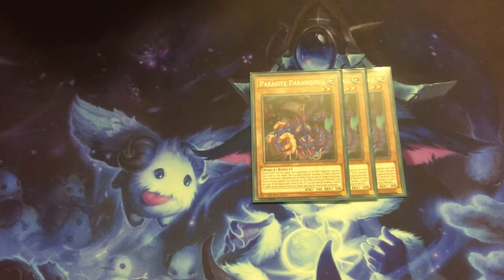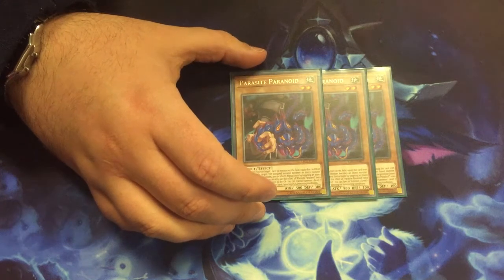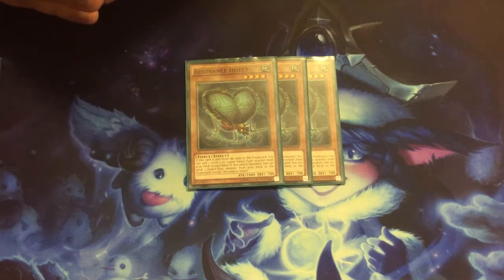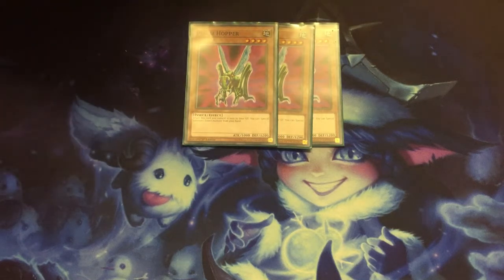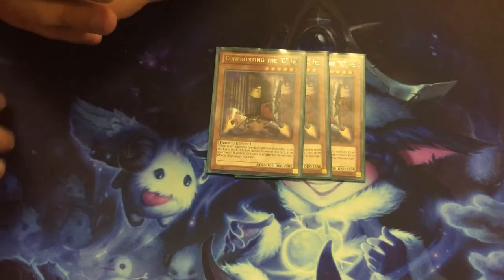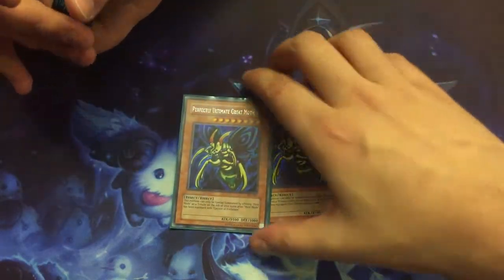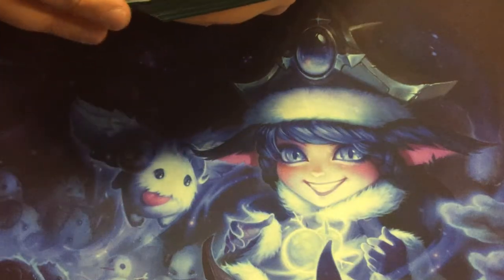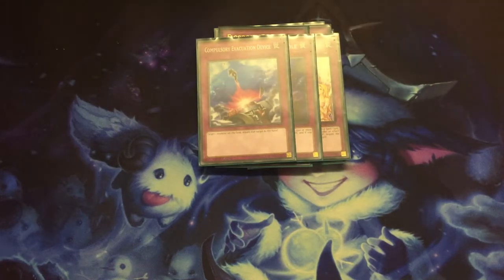Insect Deck Profile April 2018 FT Savage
Parasite Paranoid x3
Metamorphosed Insect x3
Resonance Insect x3
Pinch Hopper x3
Retaliating “C” x3
Confronting The “C” x3
Perfectly Ultimate Great Moth x2

Cocoon Of Ultra Evolution x3
Insect Imitation x3
Mystical Space Typhoon x3
Raigeki x1

Back To The Front x2
Storming Mirror Force x2
Floodgate Trap Hole x2
Lost Wind x2